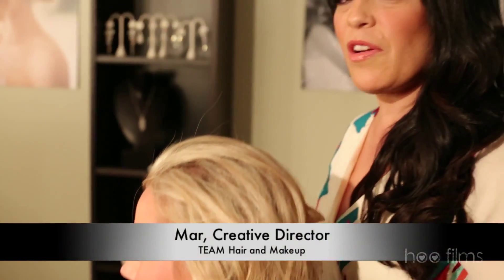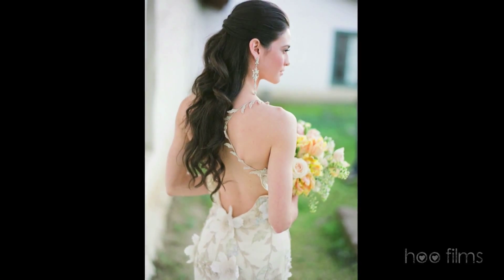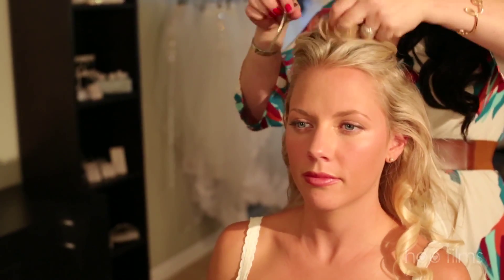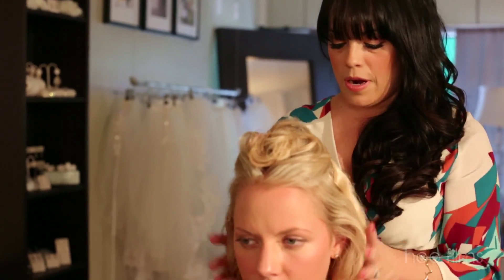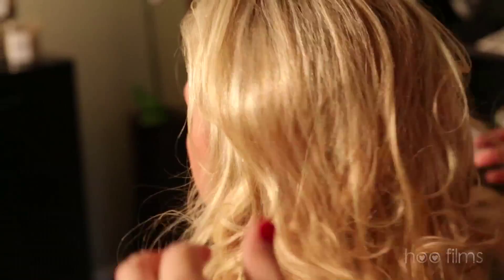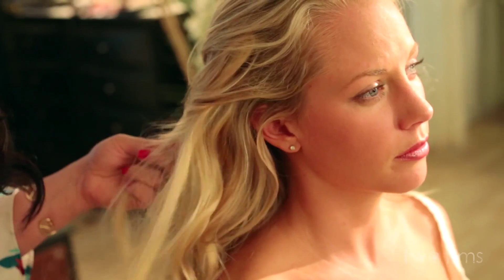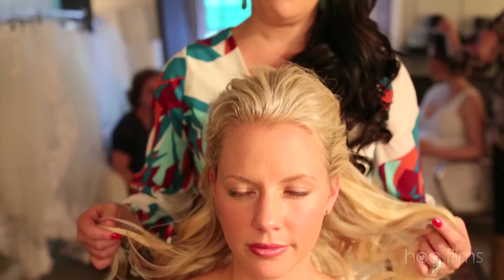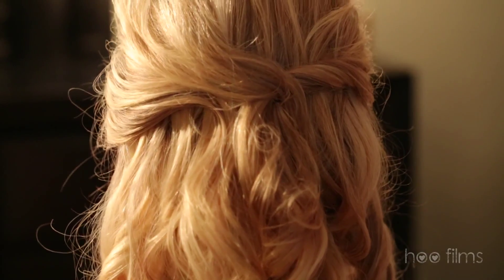How to do Bridal Extensions | Style Me Pretty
How to Bridal Extensions from Mar at TEAM Hair and Makeup

About 'Style Me Pretty': Style Me Pretty is a style savvy wedding resource devoted to the modern bride. We cover everything from gorgeous real weddings to up and coming vendors and seasoned pros in the invitation, floral, fashion and photography industries. We feature only the most chic and style centric wedding related content, continually discovering new and brilliantly talented vendors, brides with an eye for all things gorgeous, and the personal loves of editor, Abby Larson.